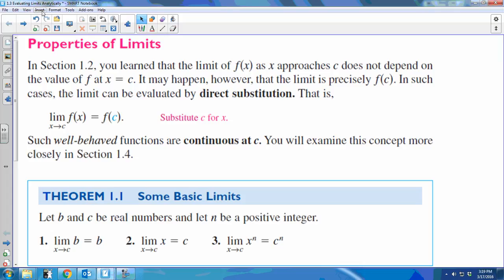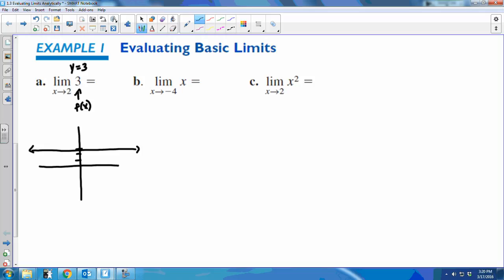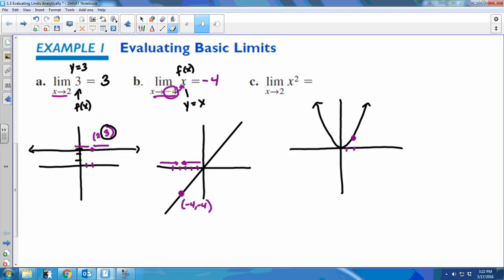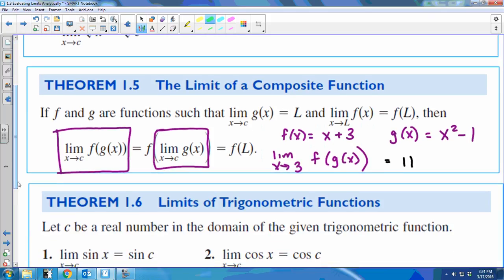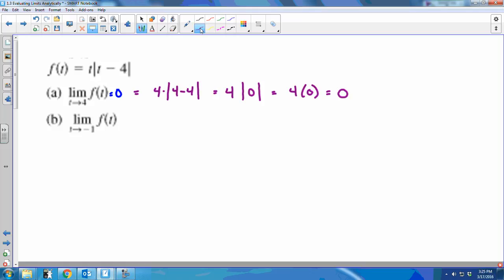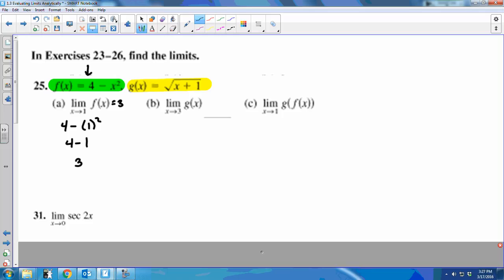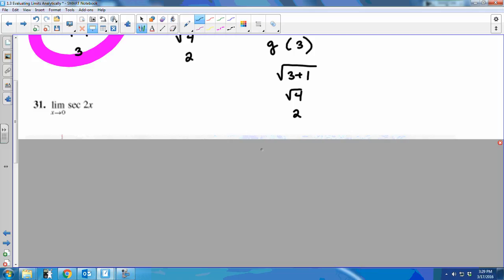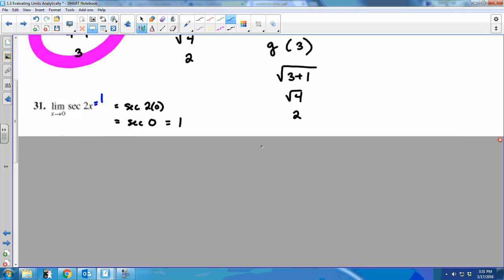Limits LT 3 Day 1